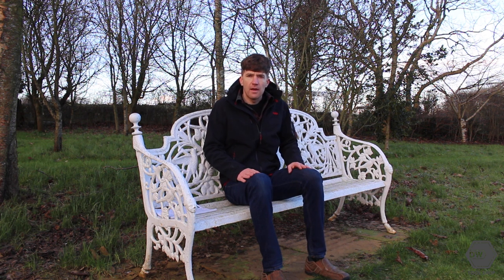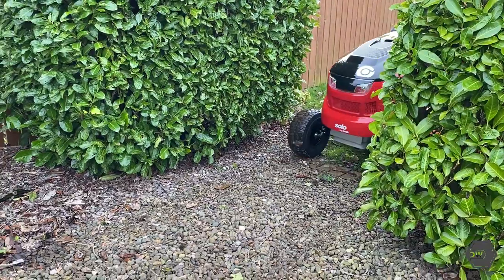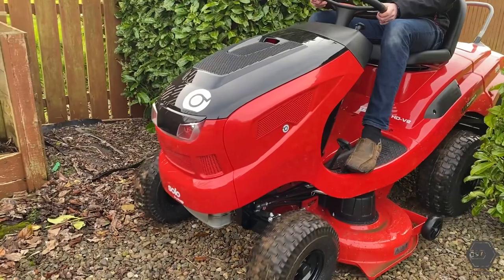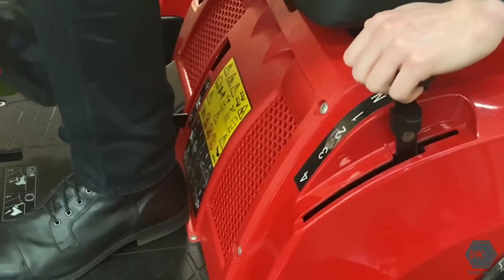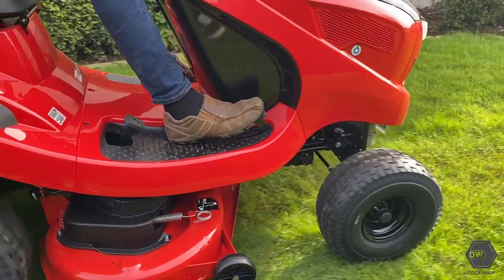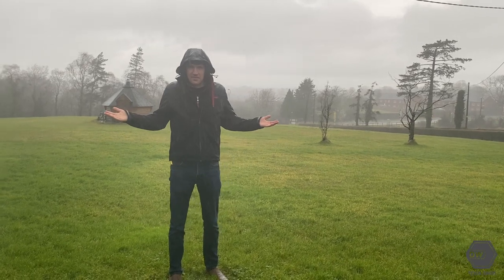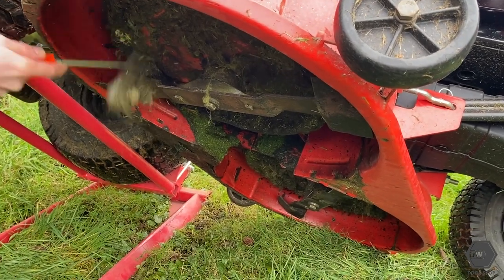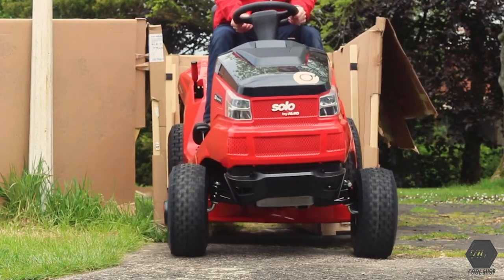Ride On Lawnmower Buying Guide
Detailed Ride On Lawnmower Buying Guide.